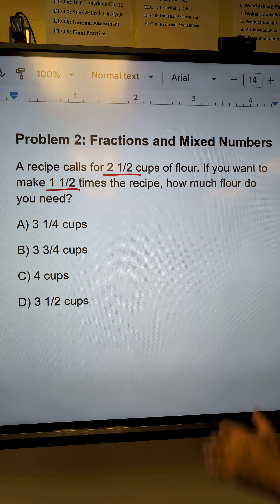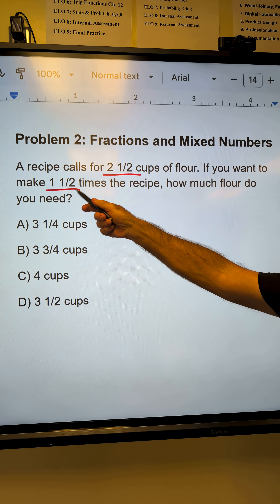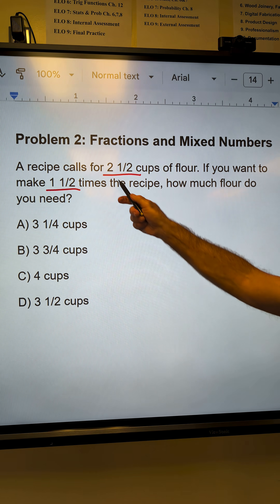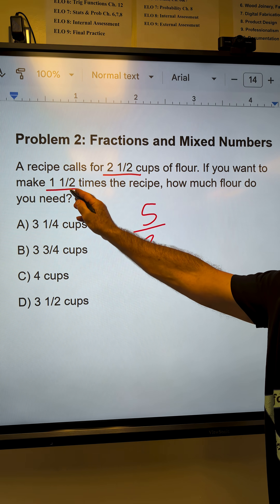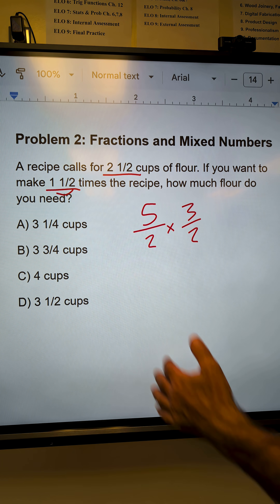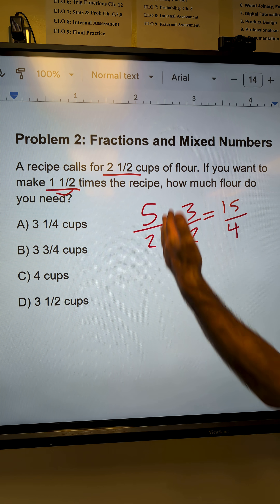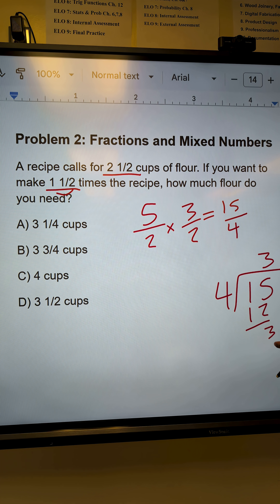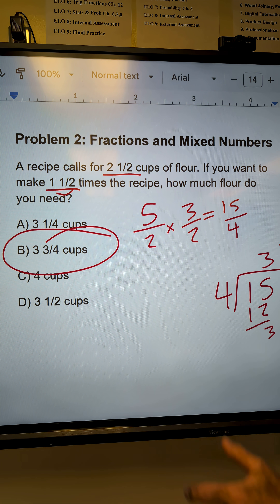ASVAB Do You Know Fractions and Mixed Numbers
ASVAB Fractions and Mixed Numbers asvab maths ⁨@ColfaxMath